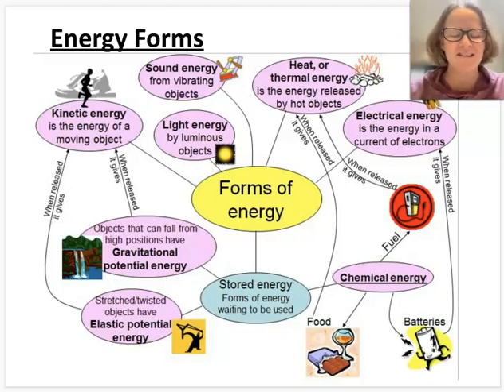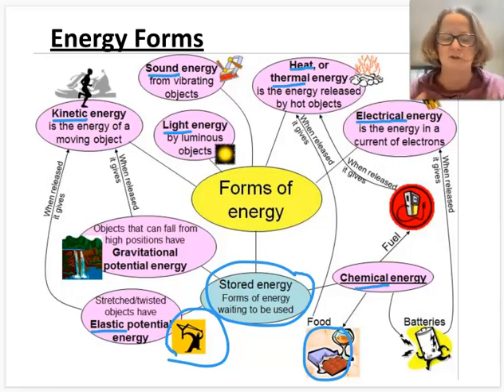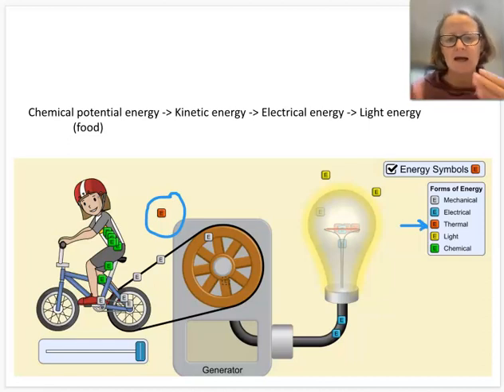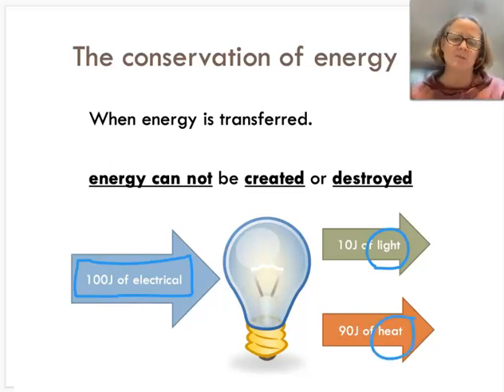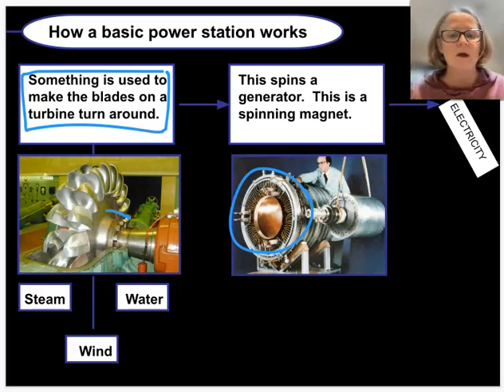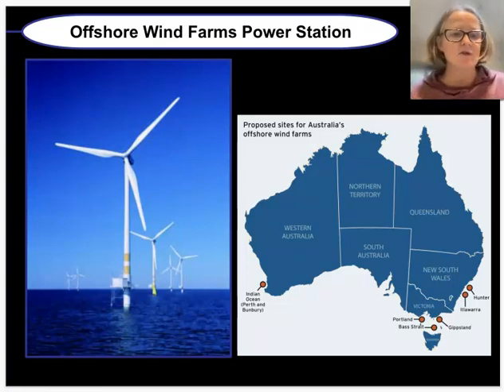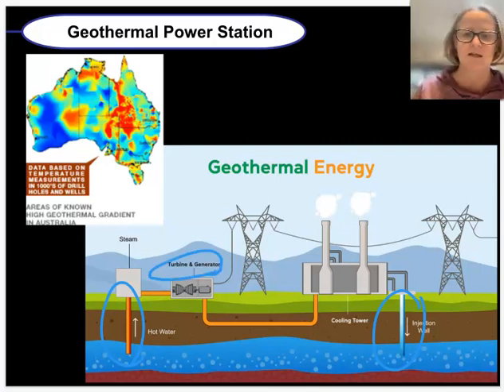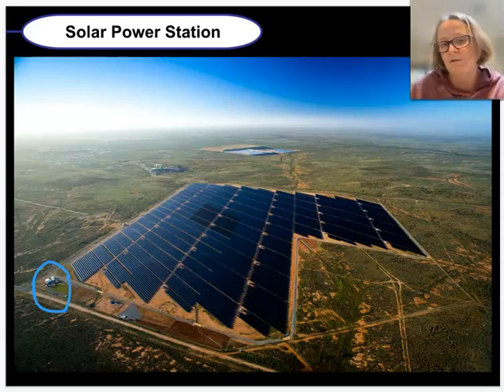Energy transformations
This video covers energy forms, conservation of energy, and energy transformations during electrical energy production.